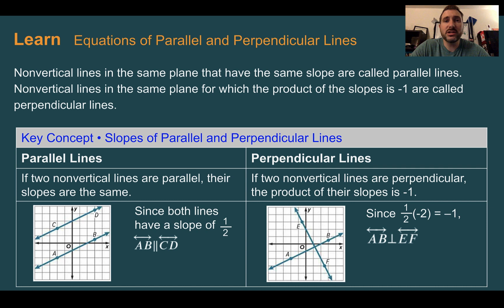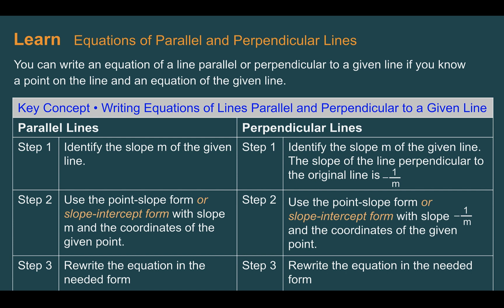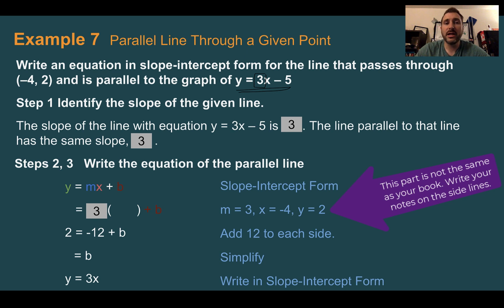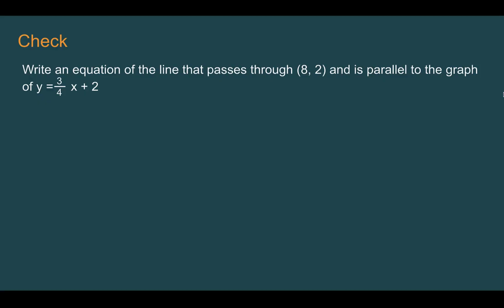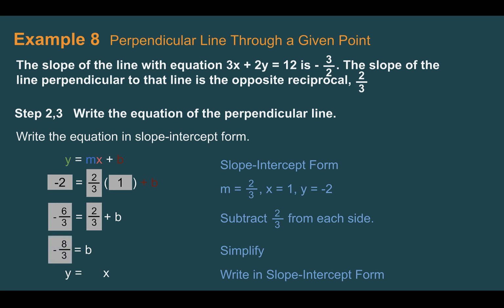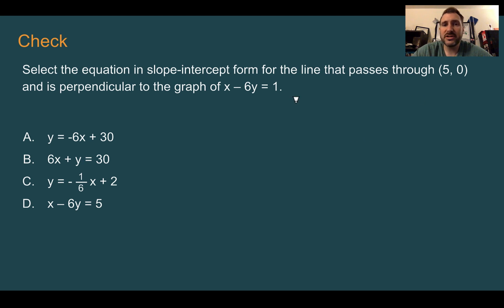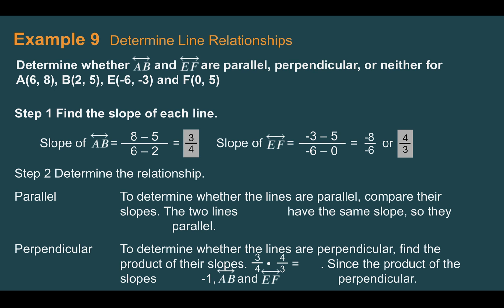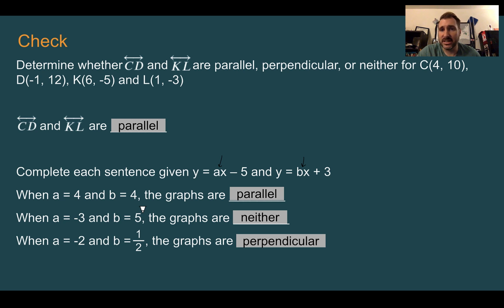Module 5 Lesson 2 – Writing Equations in Point-Slope and Standard Form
Title based on Reveal Math. Nothing really on point-slope or standard form. Example equations of parallel and perpendicular lines only.